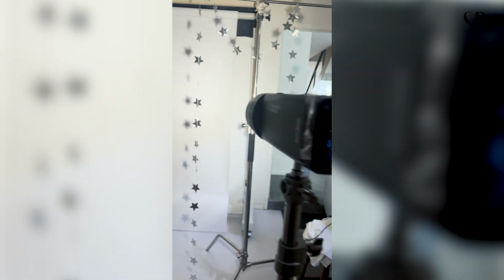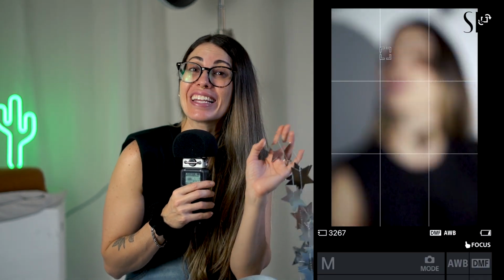Shadow Photography Tips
🌟 Hello creatives 🌟

In this video, I take you behind the scenes of some fun and creative photo experiments I did using shadows! Shadows are an incredible tool to add mystery, depth, and drama to your photos, and I couldn’t resist exploring their potential.

I'll be sharing more photography tutorials, tips, behind-the-scenes looks, and creative projects to inspire your own work!

Sony A7sii
Sony 24mm-70mm f2.8
Imaging Edge App on iPhone